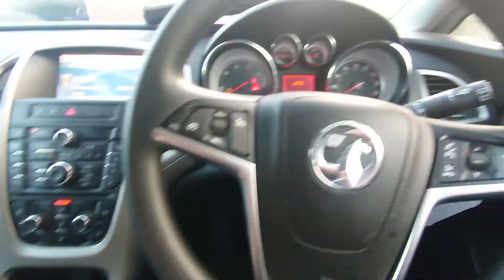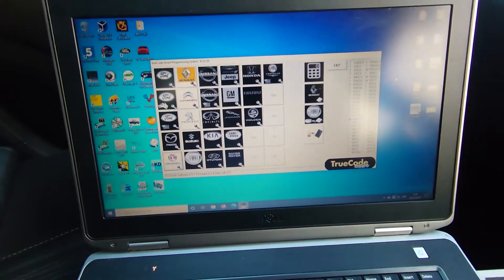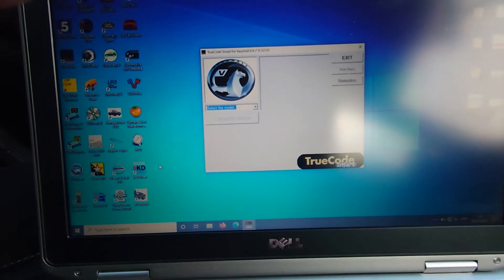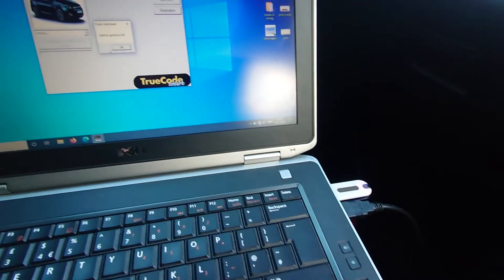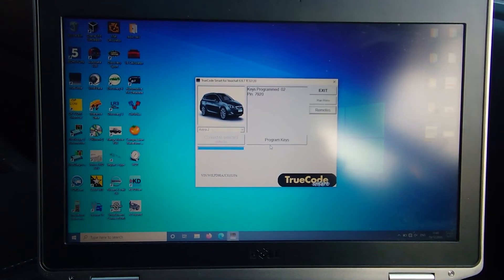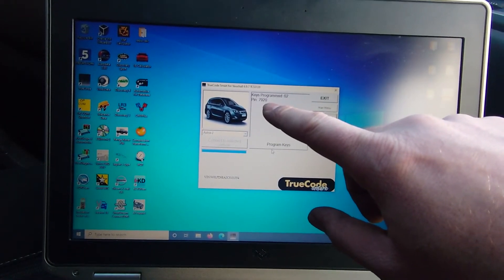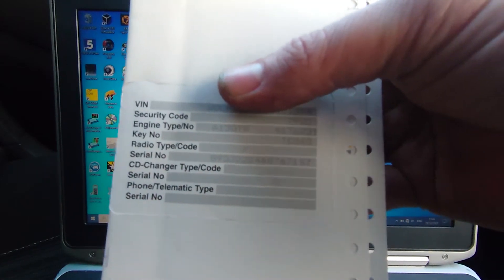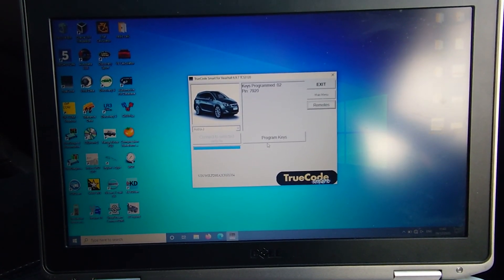Vauxhall Astra J pin code extraction with Truecode Halkyard Tech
Vauxhall Astra J pin code extraction with truecode, showing how easy it can be with the right security pin extraction tools. Truecode can pull various Vauxhall model pin codes including corsa, astra, signum,vectra zafira and insignia allowing for key programming via the truecode interface and security acsess for module programming with other diagnostic tools.

I used a genuine TrueCode smart with GMTC1 software

Picoscope 4 channel scope

Uni-T multimeter